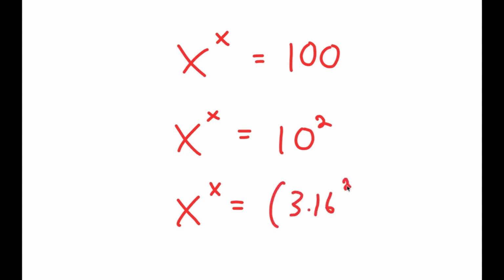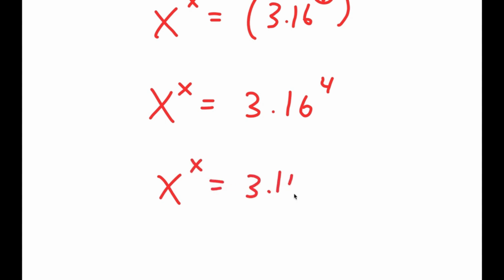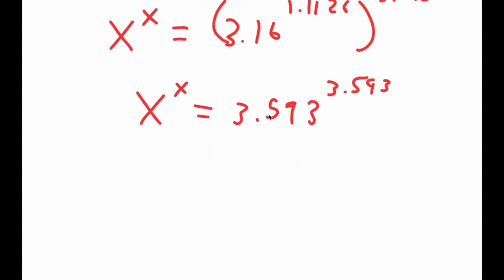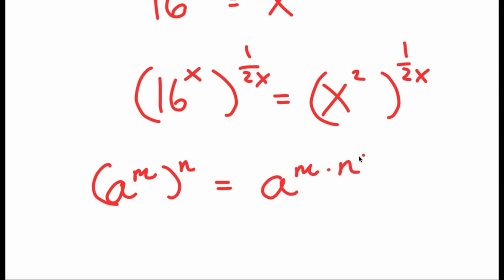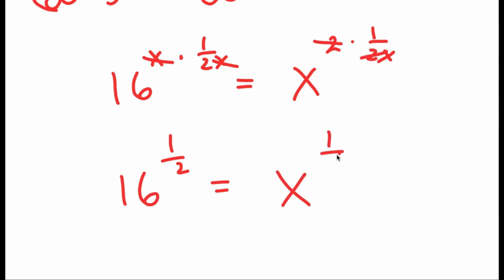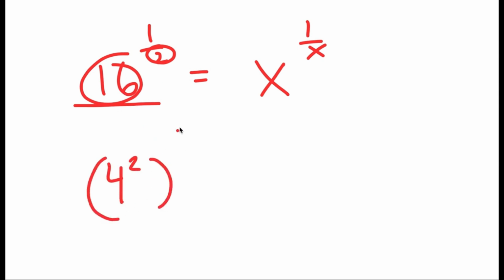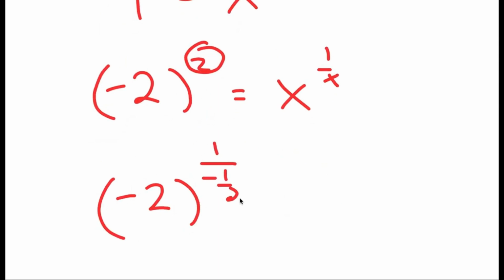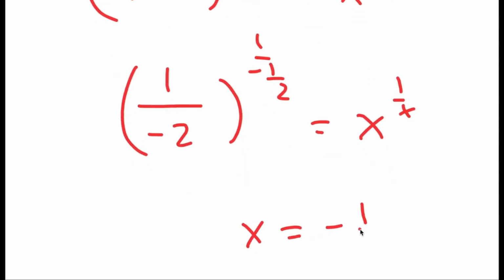A Nice Algebra Problem | Math Olympiad | X=?